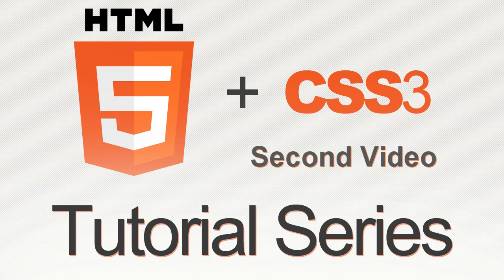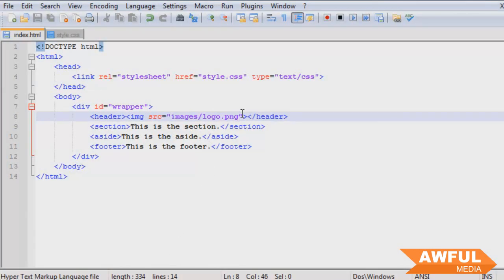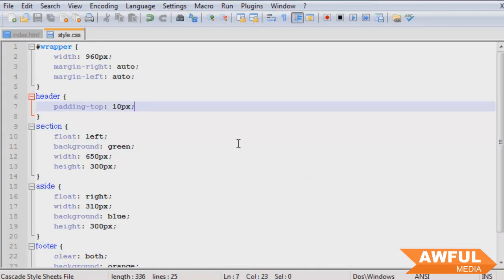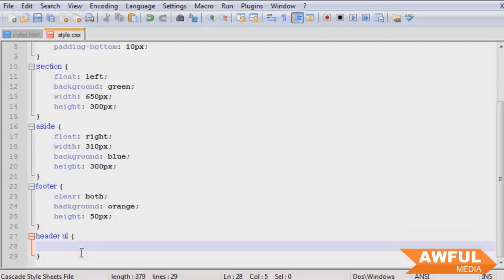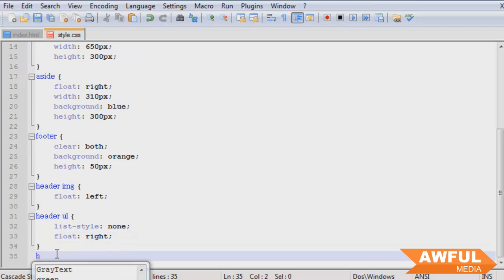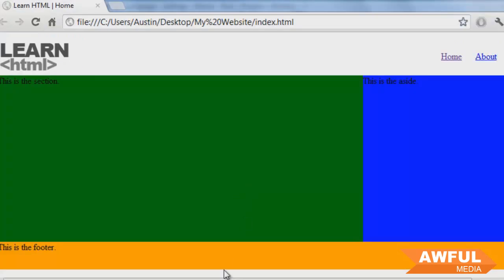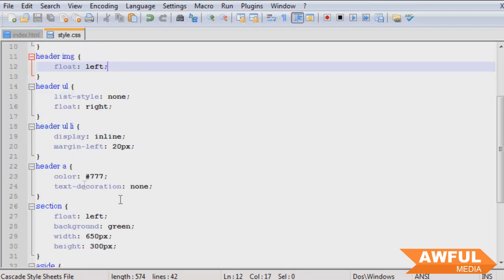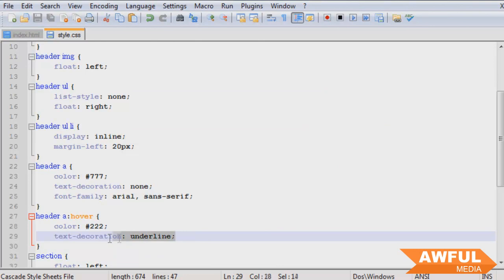Learn the Basics: Create a Basic Website Using HTML5 - Part 3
AwfulMedia's first tutorial series covers how to create a website from start to finish using HTML5 and CSS3. We go over the very basics of HTML in this video.